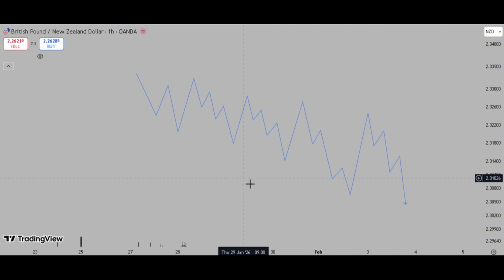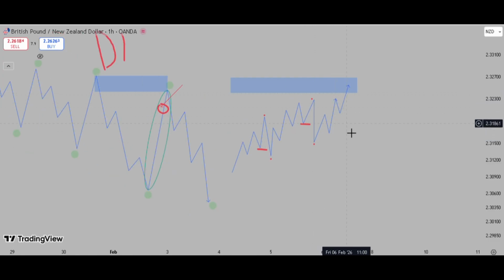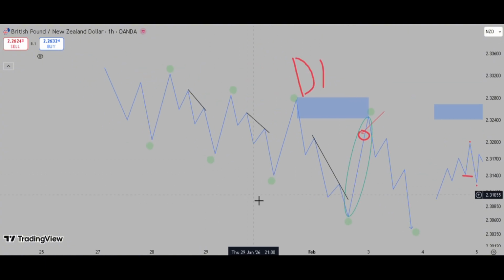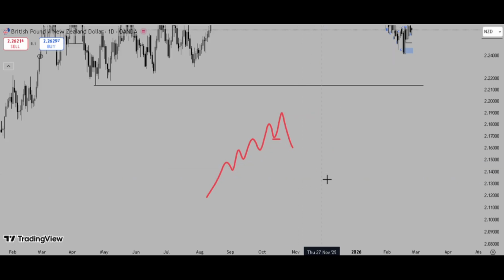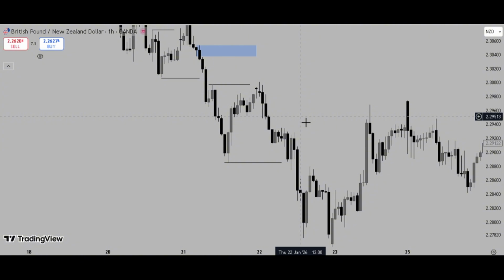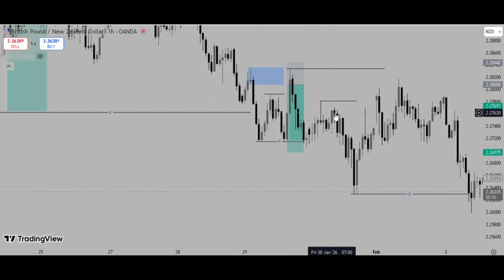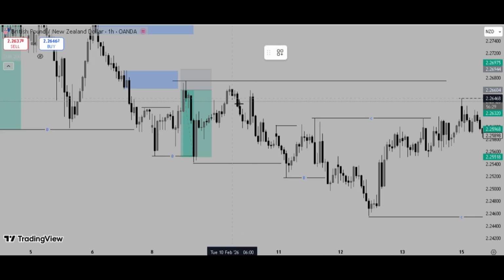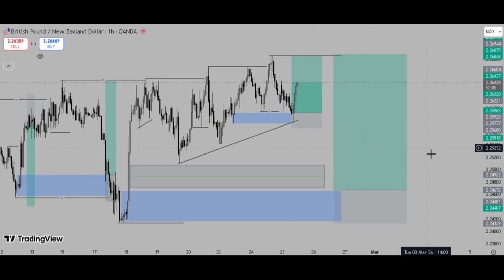ALL ABOUT INDUCEMENT (LIQUIDITY) AND POIs USING SMC.